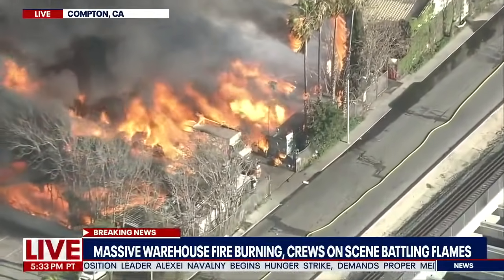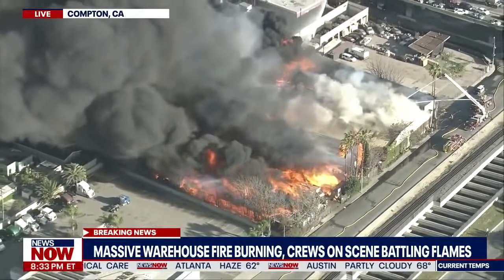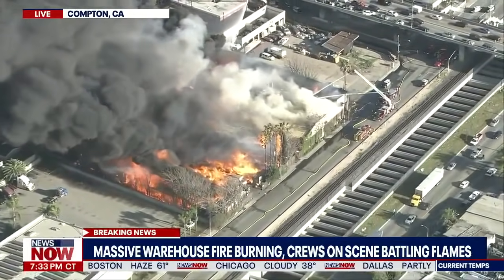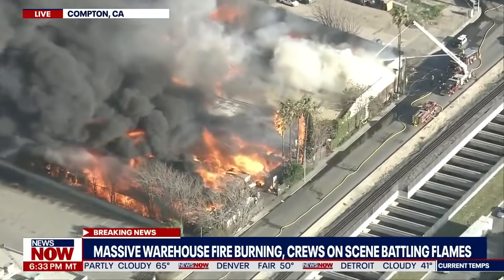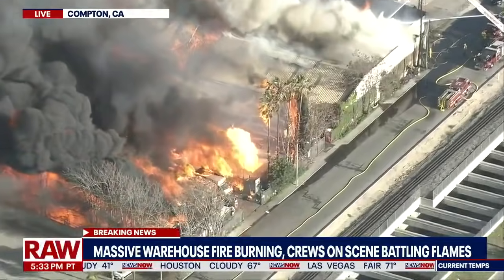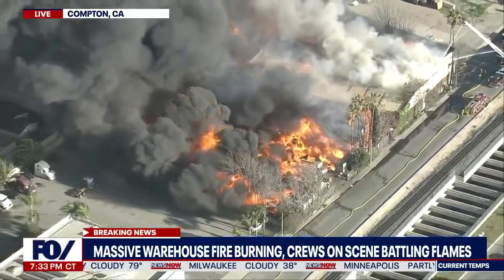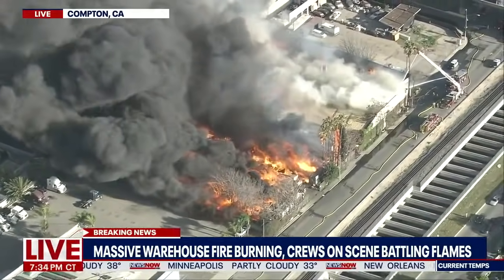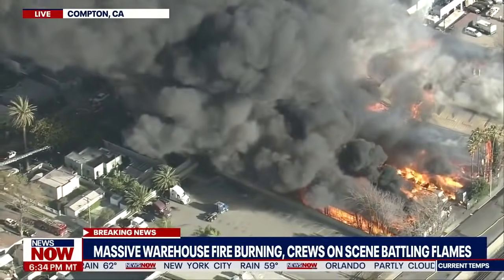Watch this massive warehouse fire explode, send fireball into air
A massive fire at a pallet yard destroyed several nearby homes in Compton Wednesday evening. Firefighters responded to a call in the 1200 block of North Rose Avenue around 5 p.m.

Raw and unfiltered. Watch a non-stop stream of breaking news, live events and stories across the nation. Limited commentary. No opinion. Experience NewsNOW from FOX.